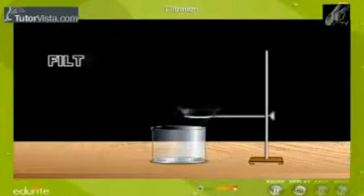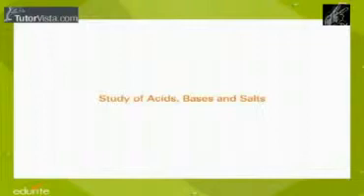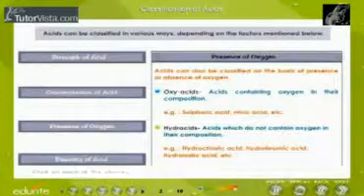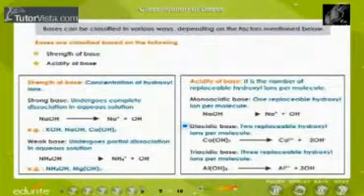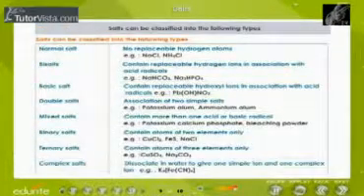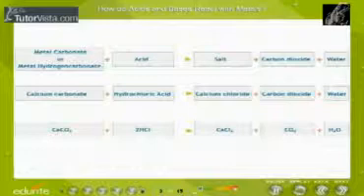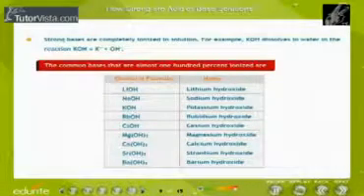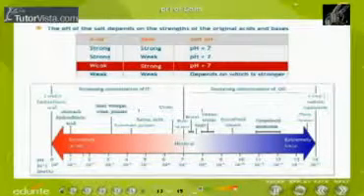separation of iron ans sand mixture